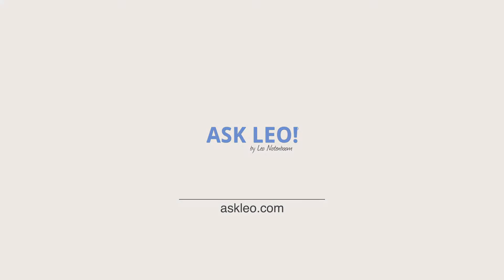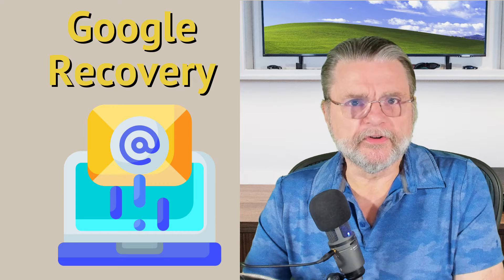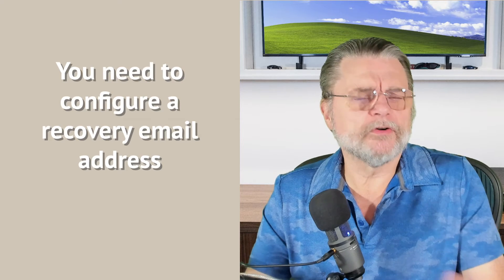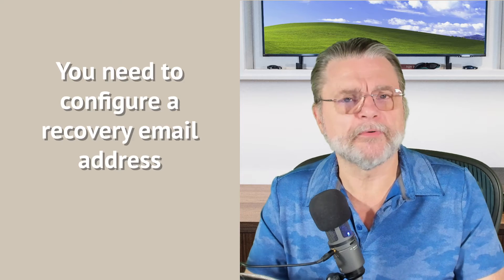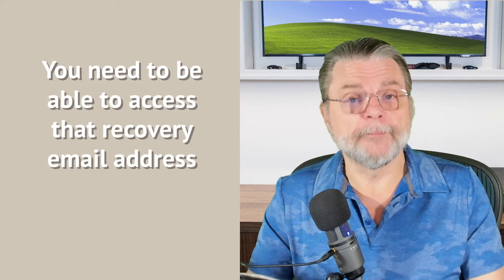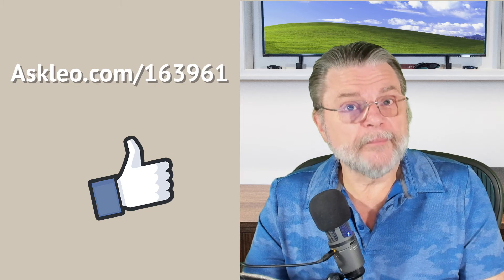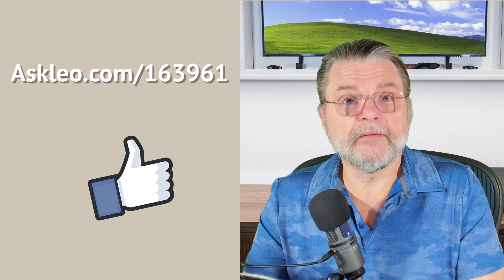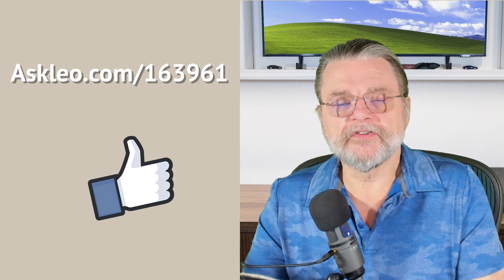Will I Lose My Account If I Don’t Set a Recovery Email Address For My Google Account?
✴️ Recovery email addresses are an important safety net. Here's what you need to do.

Both of these steps are required should you ever need to recover access to your Google account, or you risk losing that account forever.

Chapters
0:00 Recovery email address for google account
0:55 Why accounts get lost.
1:30 You need to configure a recovery email address
1:50 You need to be able to access that recovery email address